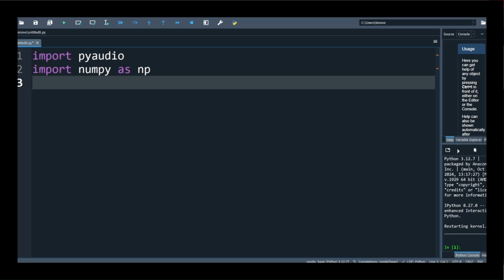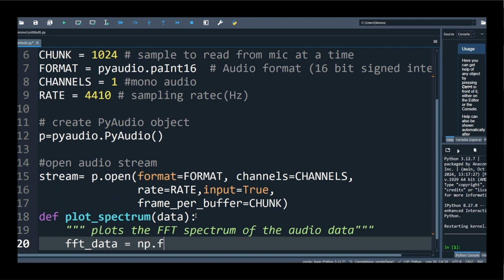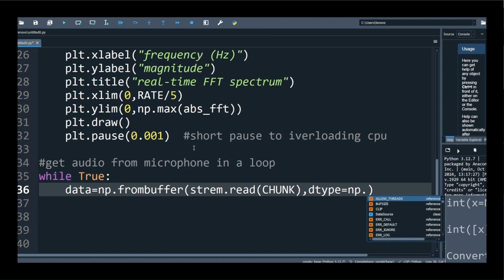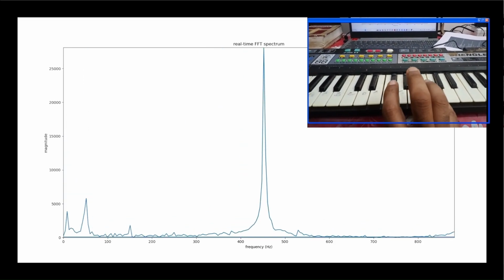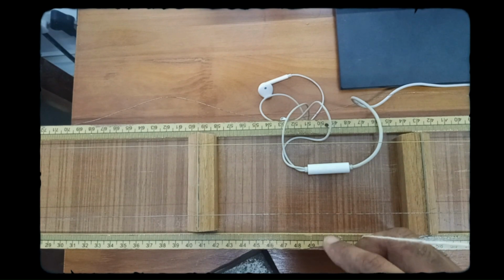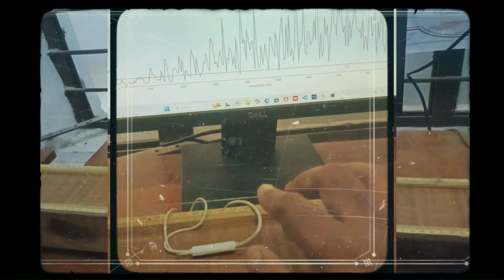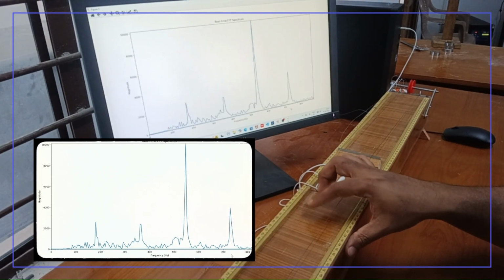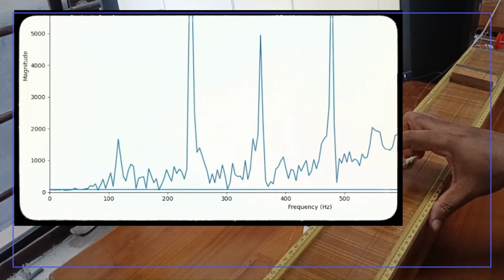Seeing Sound: Real-Time Fourier Transform Visualization with Python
Ever wondered what sound looks like? In this video, we combine physics and code to reveal the hidden frequencies inside everyday audio. Using Python and real-time FFT (Fast Fourier Transform), we visualize sound as it happens—turning vibrations into stunning frequency graphs.

We’ll explore how the Fourier Transform acts like a prism for sound, breaking complex waves into their pure tones. Watch as we pluck a sonometer wire and see the fundamental frequency shift with every change in bridge gap. It’s science, sound, and software—working in perfect harmony.

🔧 Tools used: PyAudio, NumPy, Matplotlib 🎯 Topics covered: Time vs Frequency Domain, Sound Dispersion, Sonometer Experiment 🎵 Perfect for: Physics students, coders, musicians, and curious minds!